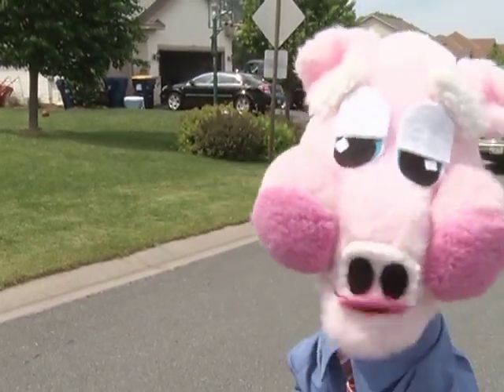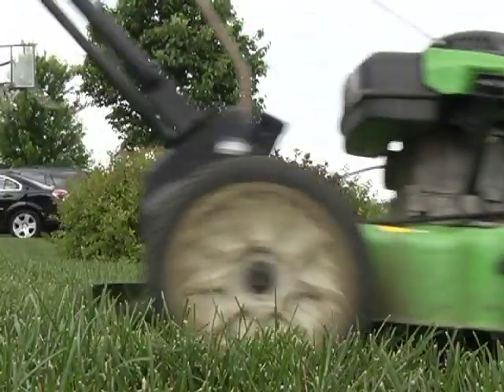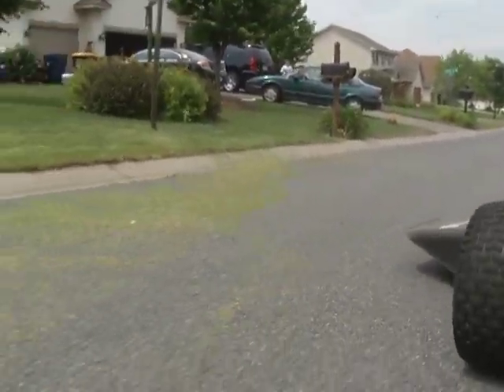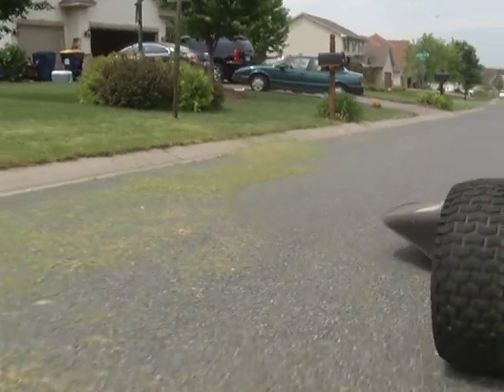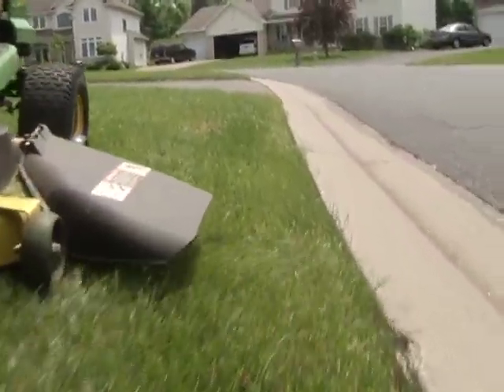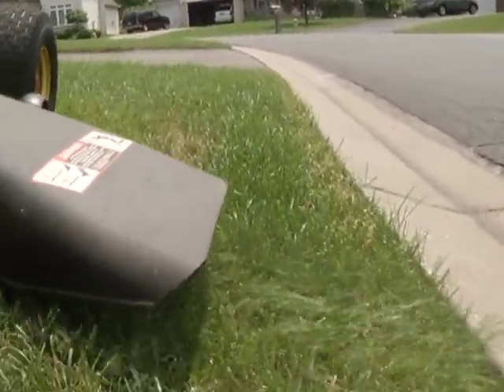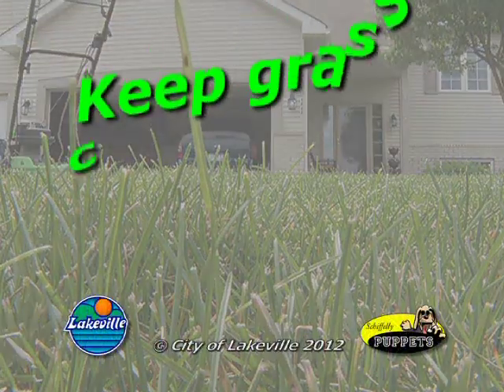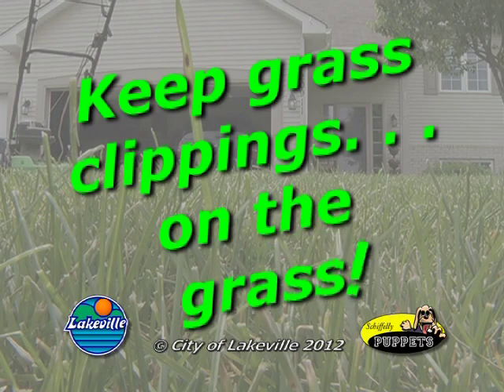Go Green - Recycle Yard Waste - Hank the Hog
In this 30 second psa, Hank the Hog gives lawn mowing tips to help the environment and keep your grass green.